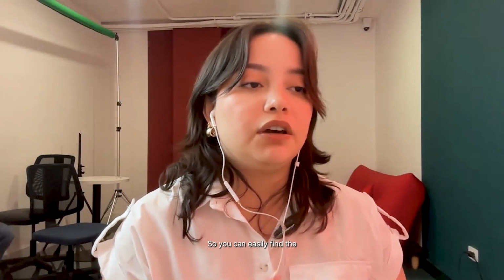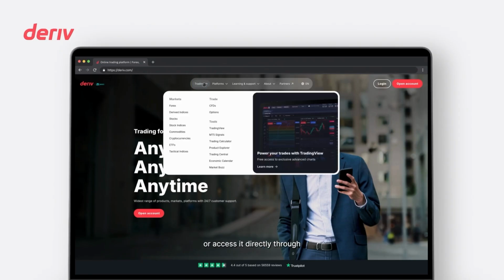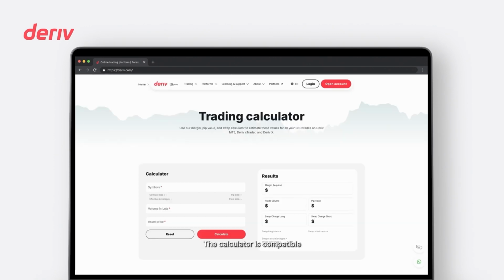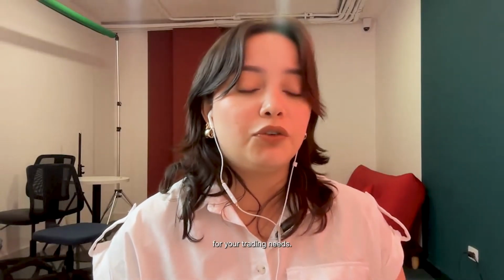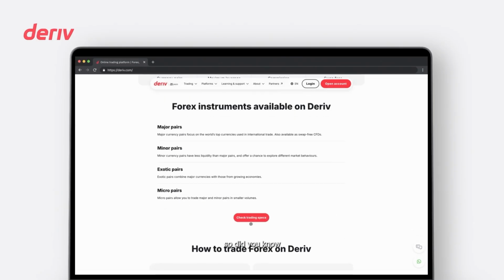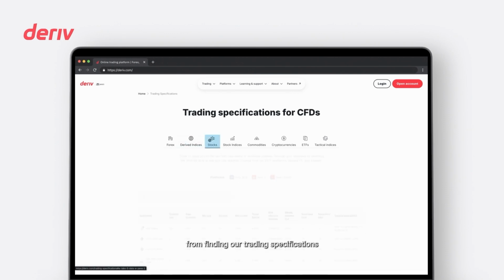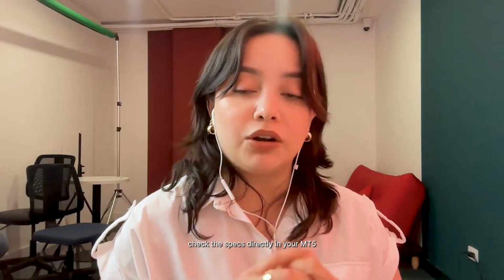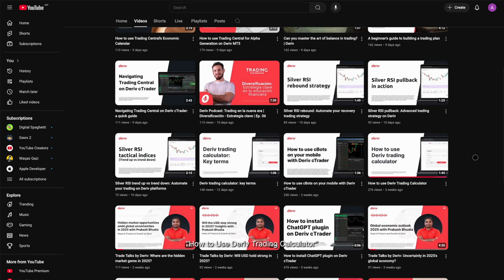Live Q&A Session: How to use Deriv Trading Calculator (non-EU clients)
Watch our live Q&A session on Deriv's Trading Calculator! Learn how to estimate margins, calculate pip values, and determine swap fees for smarter CFD trading. This practical guide works for Deriv MT5, cTrader, and Deriv X platforms. Start making more informed trading decisions today!